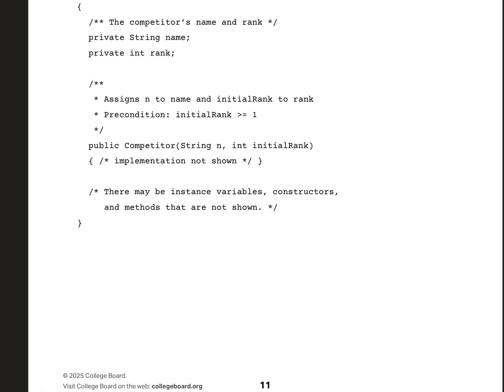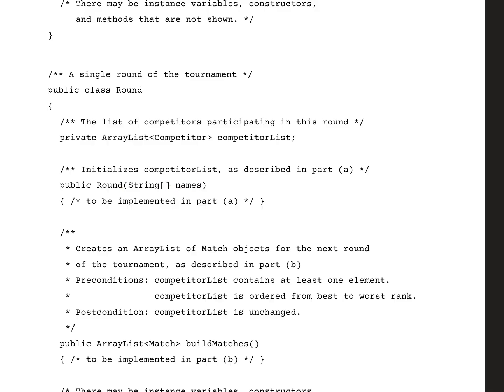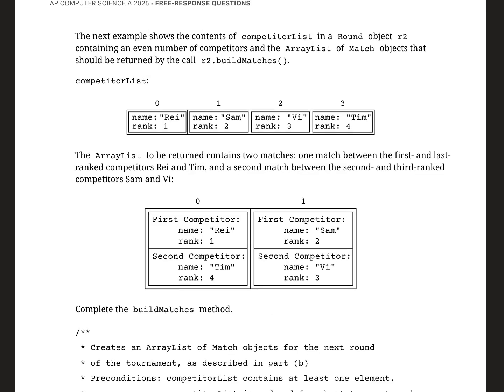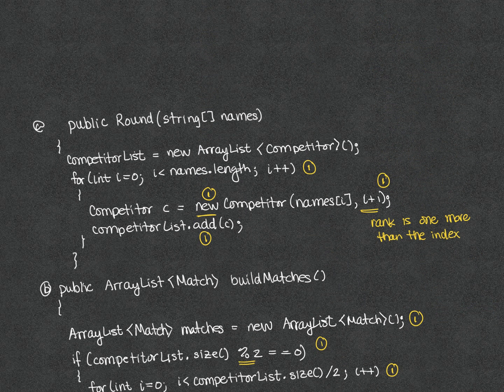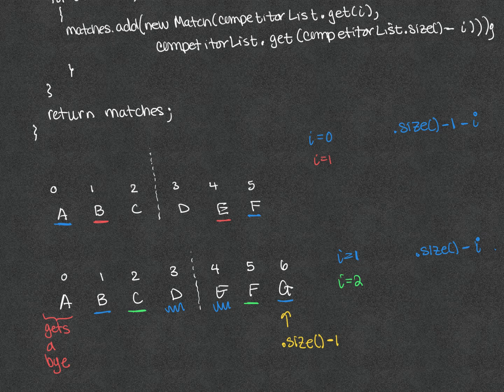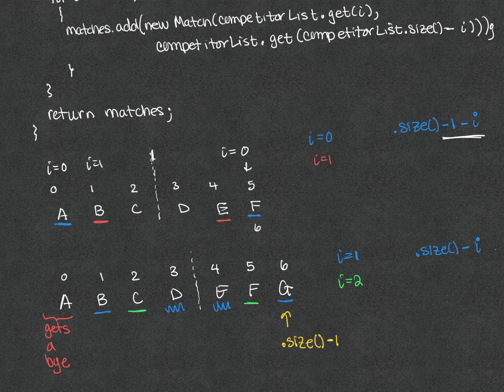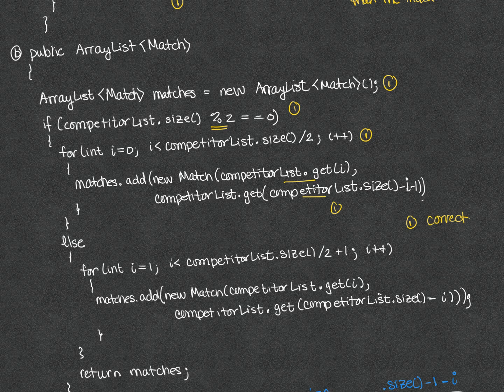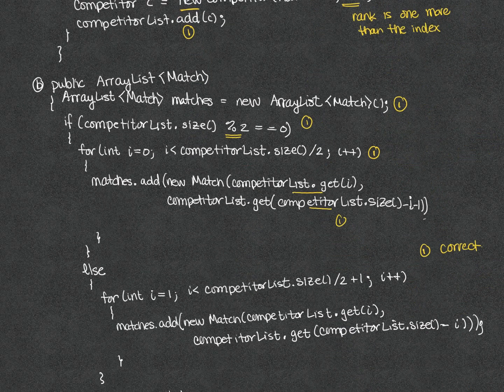2025 1D competitor